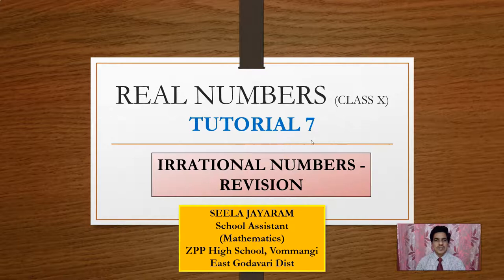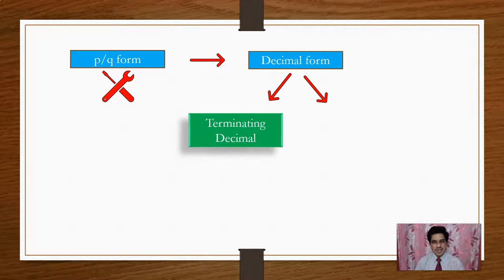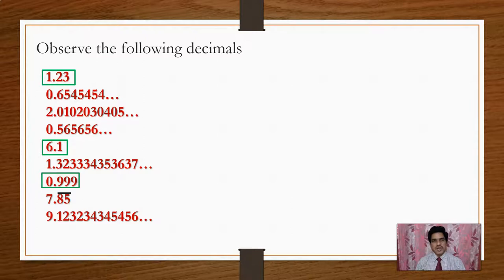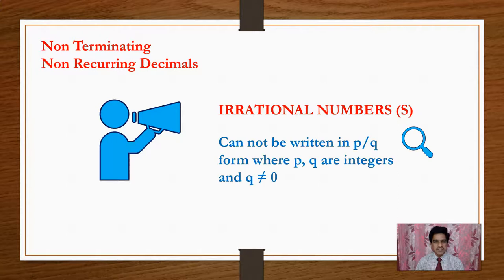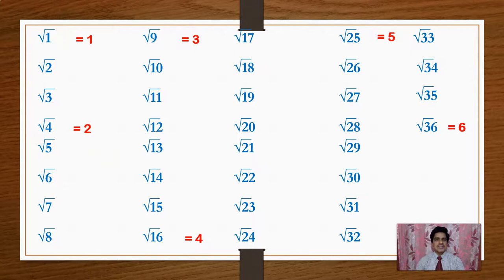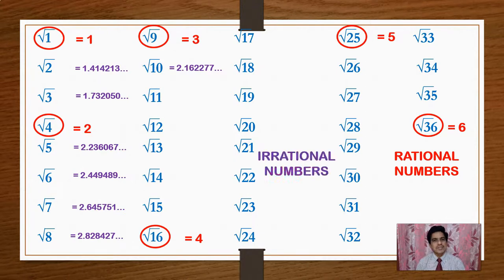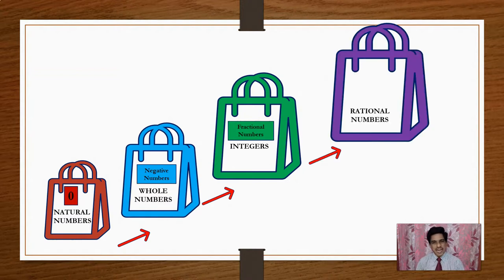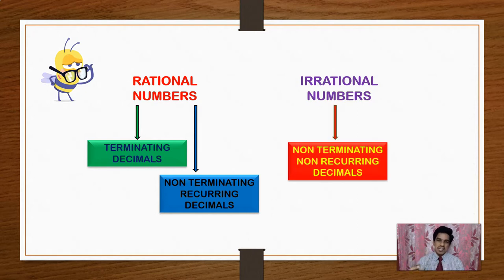IRRATIONAL NUMBERS REVISION - WHAT IS A REAL NUMBER?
This video explains the concept of Rational Numbers, Irrational Numbers and Real Numbers